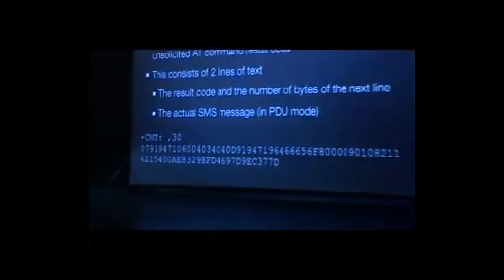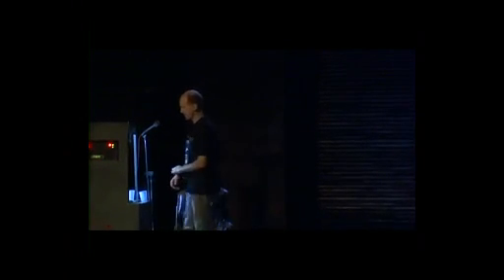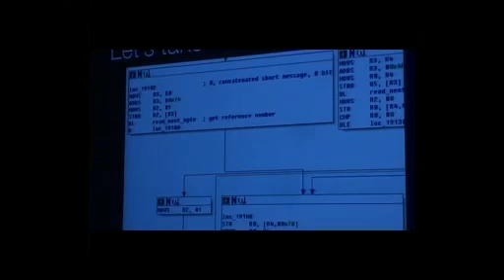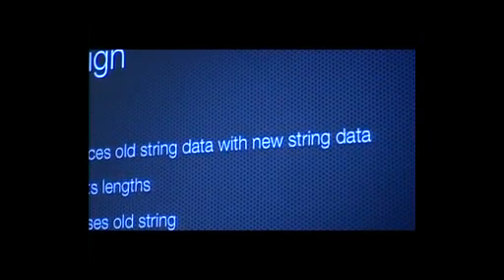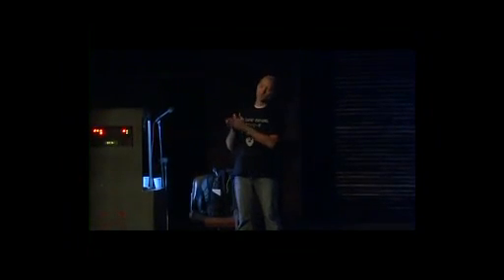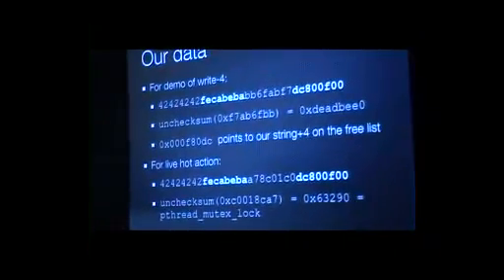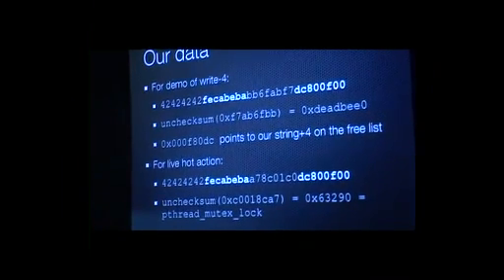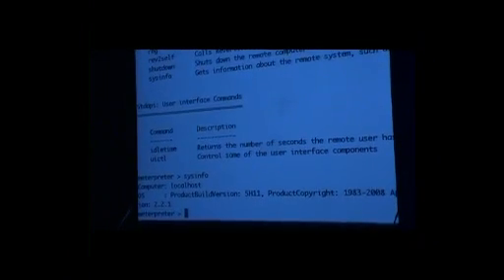IPhone Hacking Fuzzing And Payloads